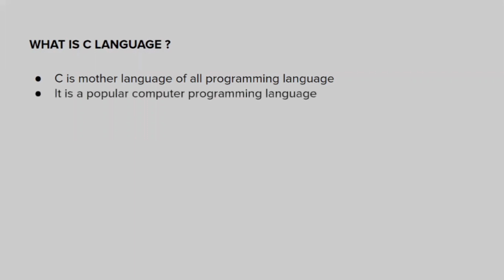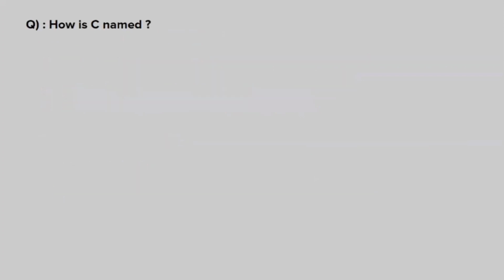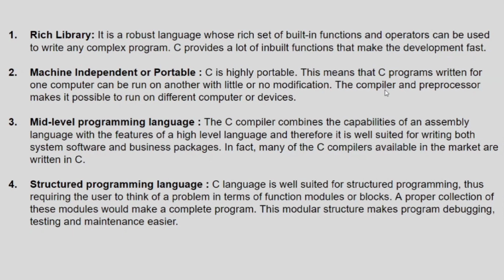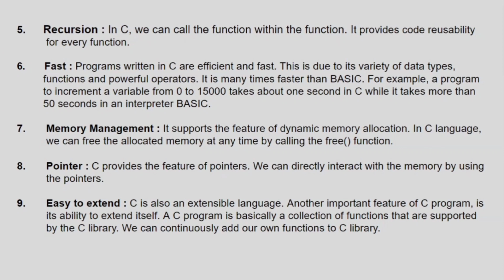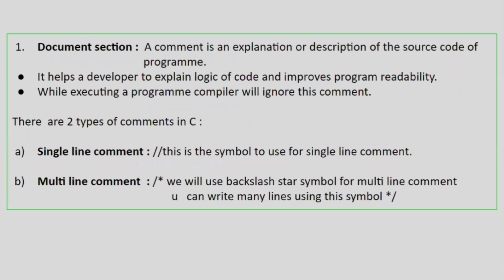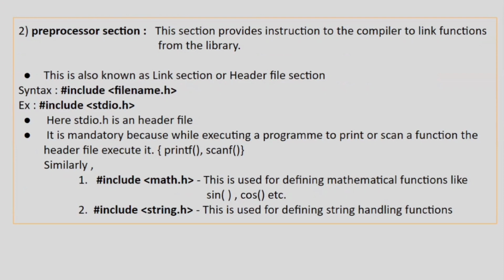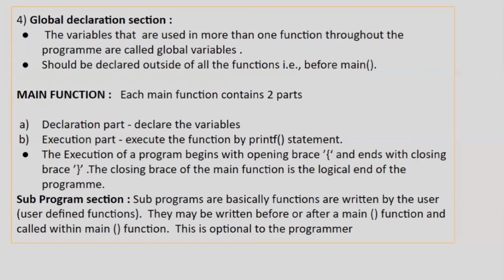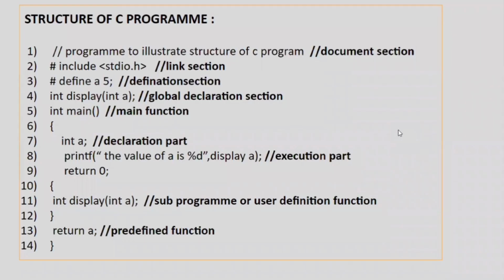c language for beginners BASIC THEORY Lec - 1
C Language -  Complete Basic Theory Lec - 1|| C Language for beginners